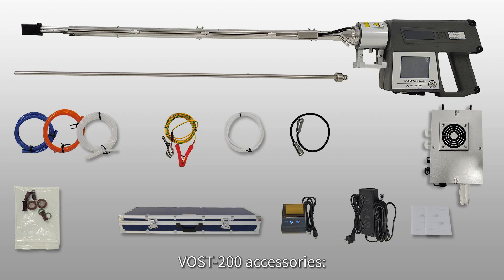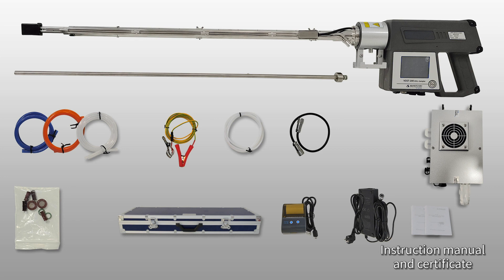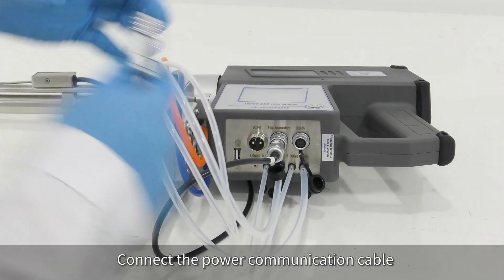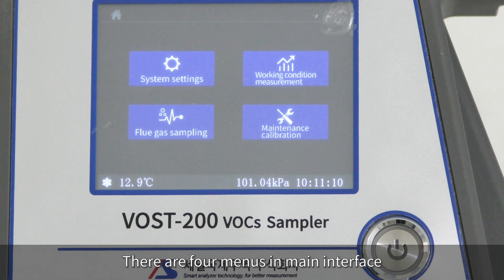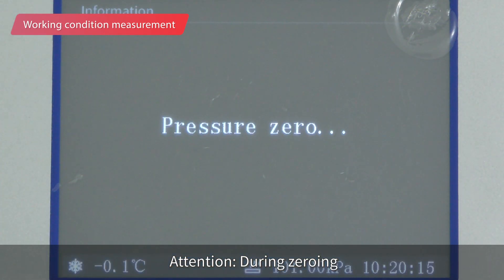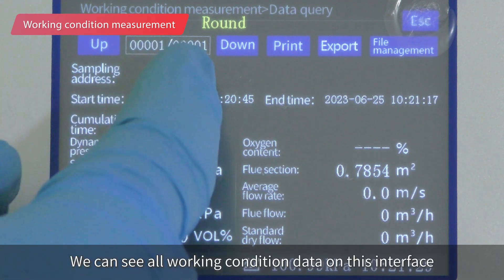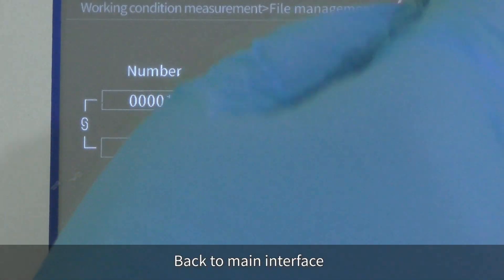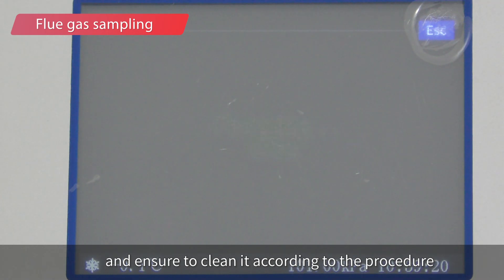VOST-200 VOCs Sampler Operation Video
Solid phase adsorption method to measure VOCs in the flue.